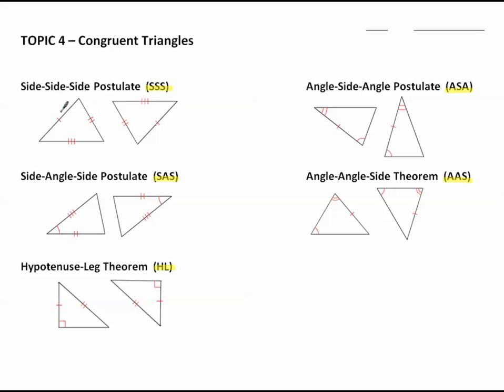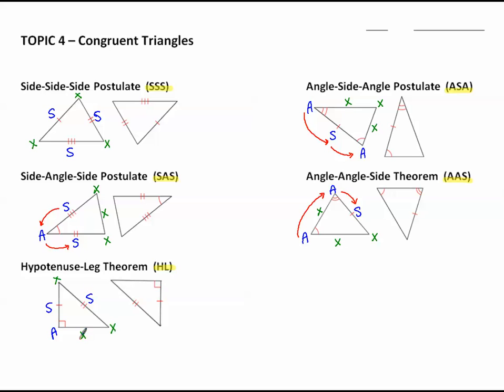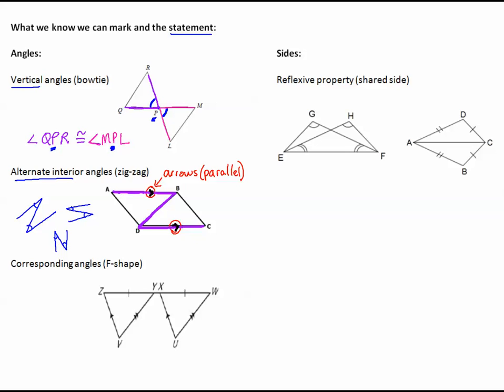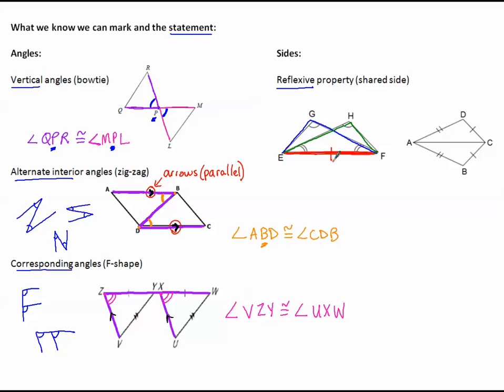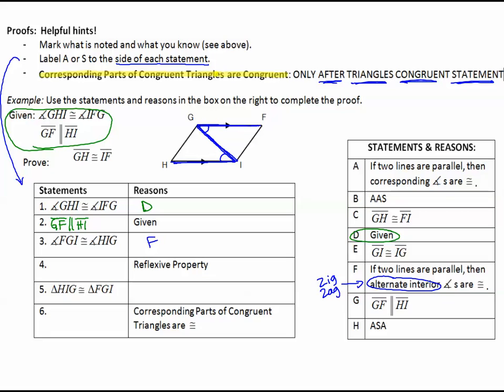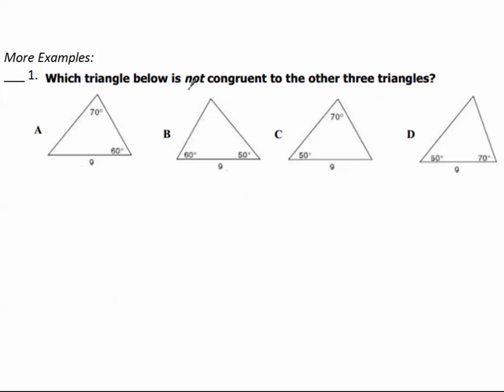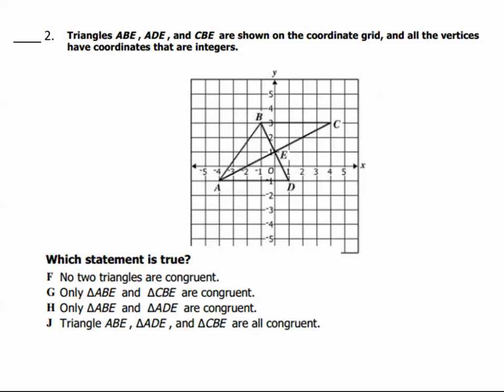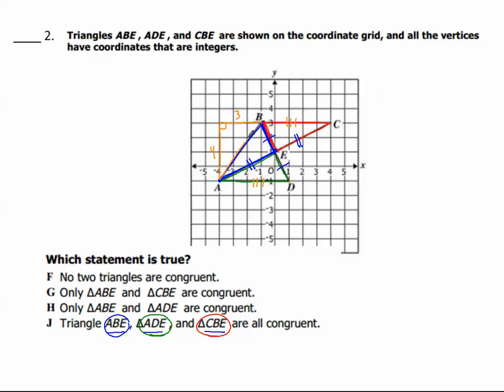SOL Remediation - Week 4 - Congruent Triangles